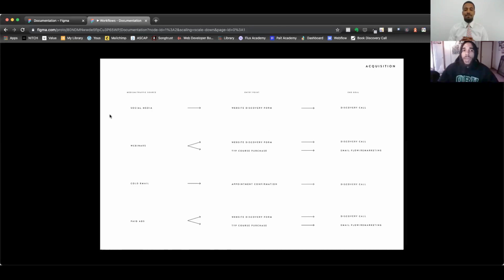Jacobi Ryan- Collective Success Mentor Moments: Lead Generation